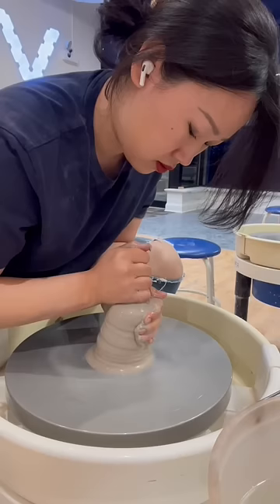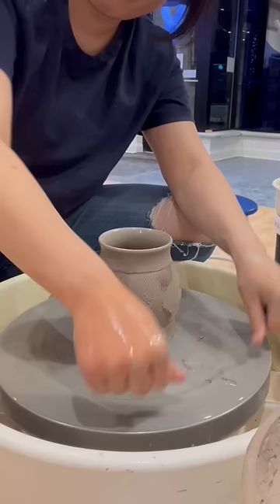I’m REALLY bad at math 😅